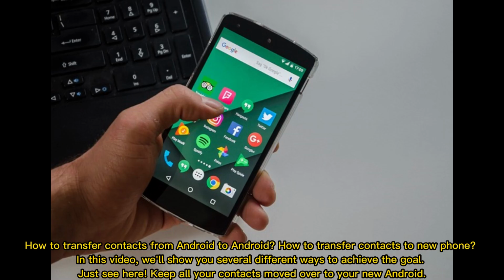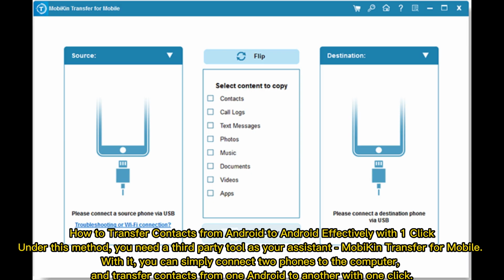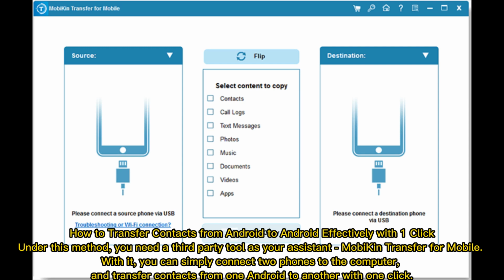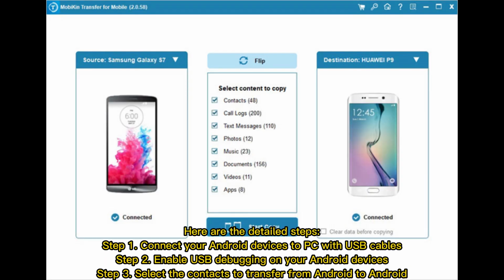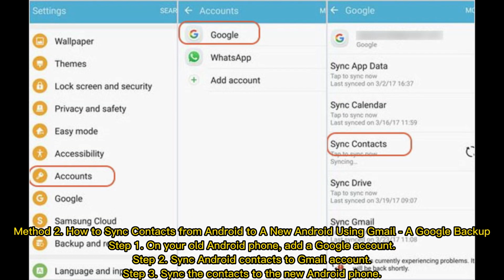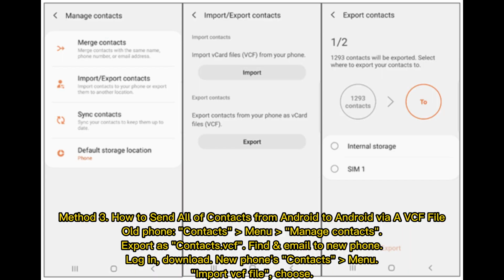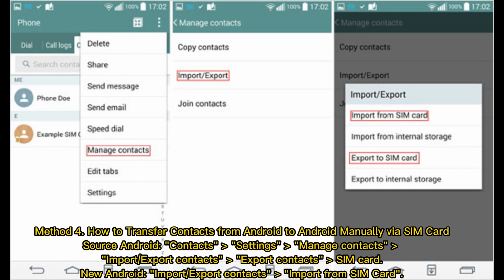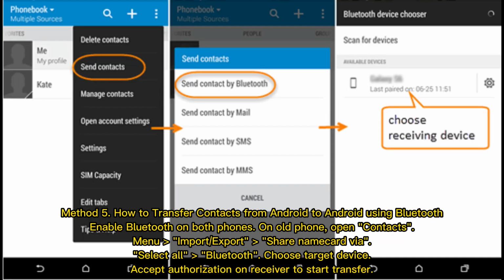Ultimate Guide on How to Transfer Contacts from Android to Android in 2023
This video provides top 6 ways to transfer contacts from Android to New Android Phones. You can follow the step-by-step guides on this page and try to sync contacts between two Android phones.